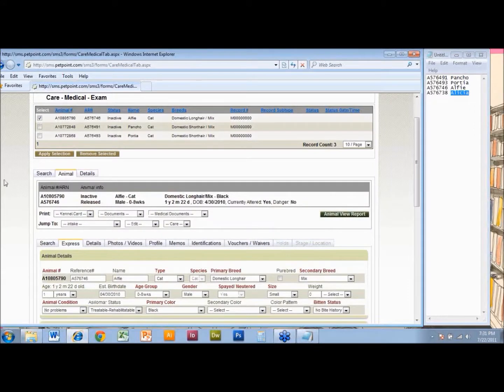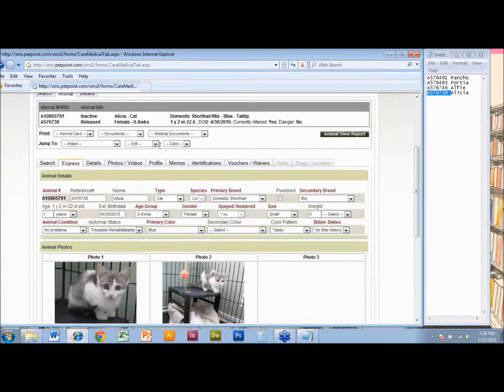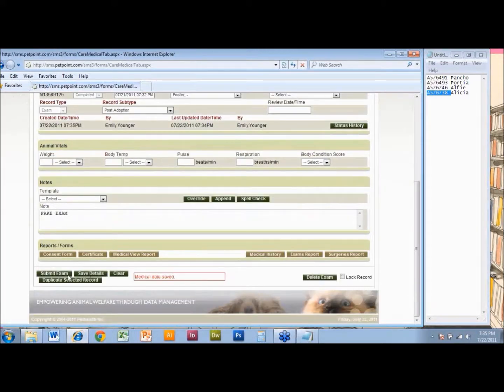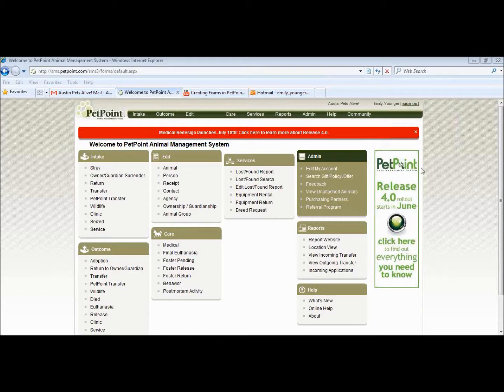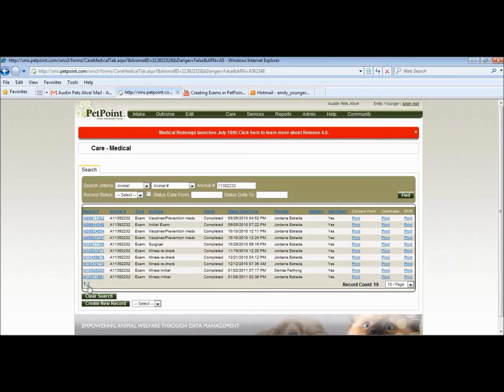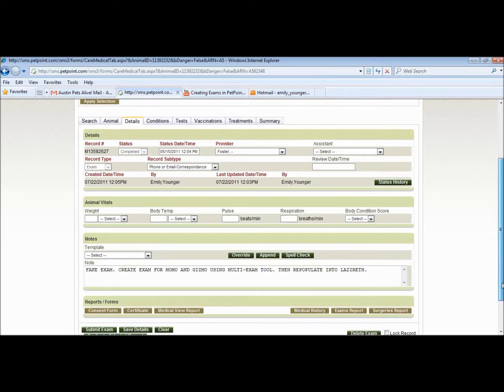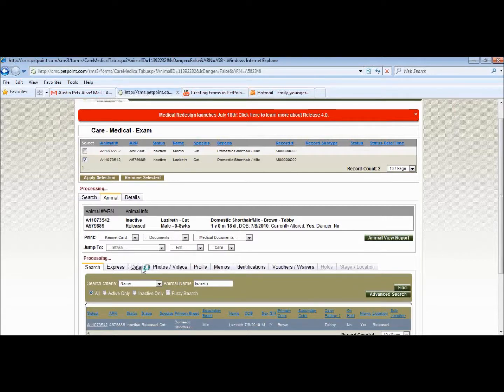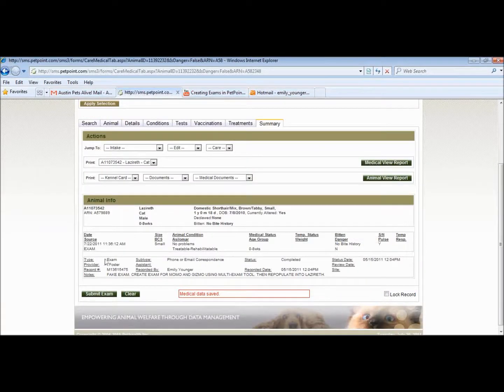Multi-Animal Exams & Repopulating Exams (2/2)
The second half of APA's tutorial on how to create exams for multiple animals and repopulate exams in PetPoint 4.0. ** This tutorial is meant to guide new APA data entry volunteers in how to use PetPoint, as well as serve as a refresher for existing staff/volunteers who are relearning the new medical software roll-out.**